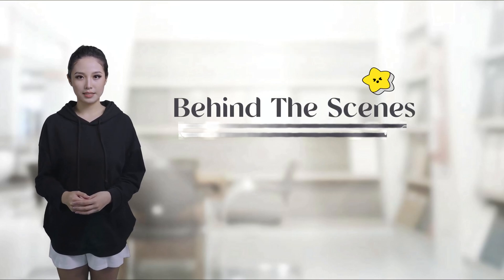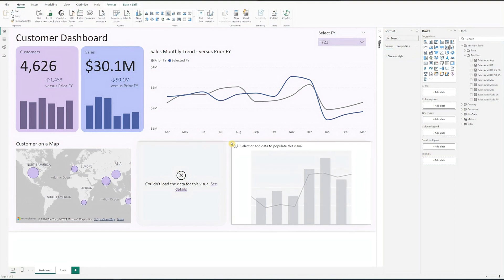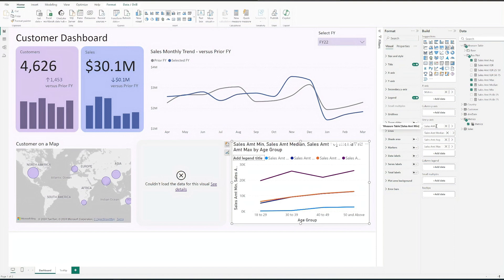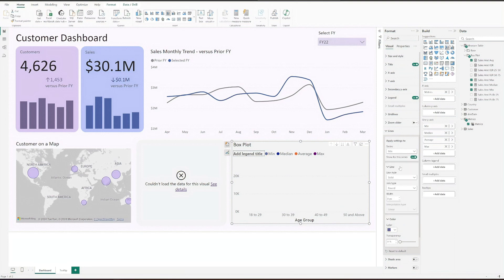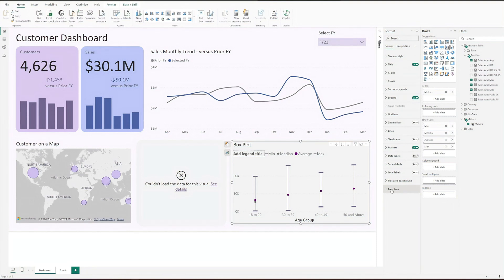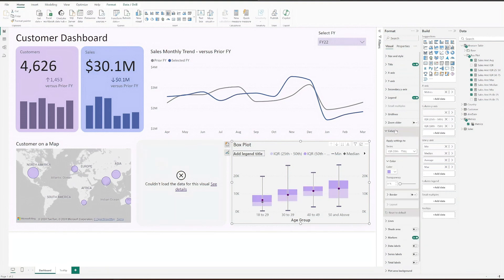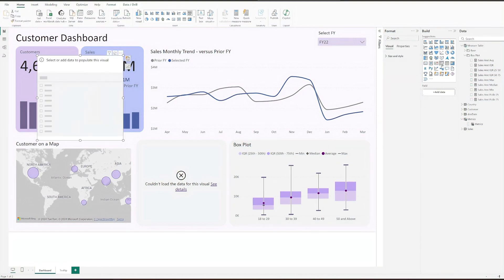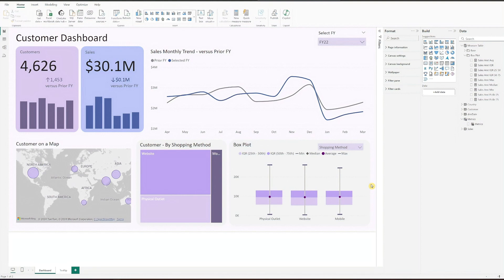Creating Box Plot in Power BI using Native charts | Time-Lapse video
"Behind the Scenes" series: In this quick time-lapse video, we show you how to create Box Plot in Power BI using the native Matrix chart, a key component of our Customer Segmentation Dashboard.

Timestamp:
00:00 Intro
00:12 Dashboard Overview and link
00:17 Insert Power BI chart
00:33 Created measures
02:27 Insert Slicer
02:48 Link to Dashboard videos